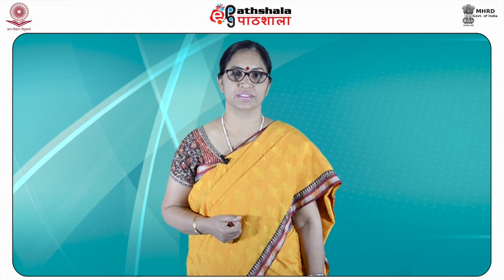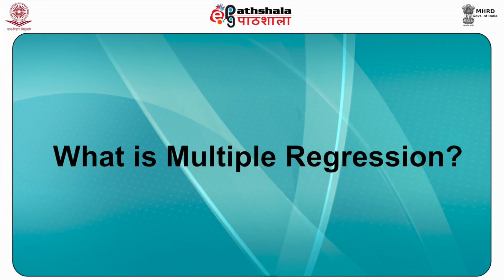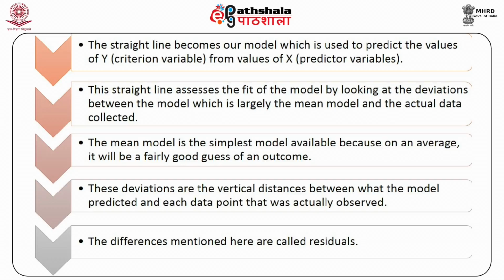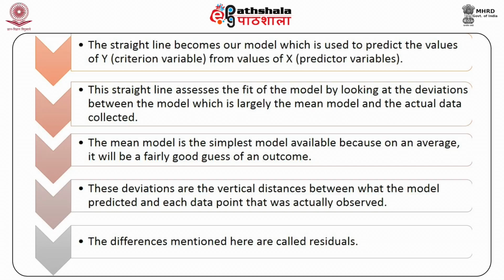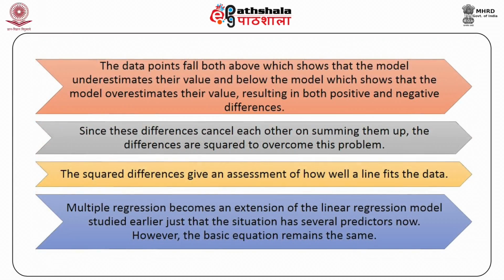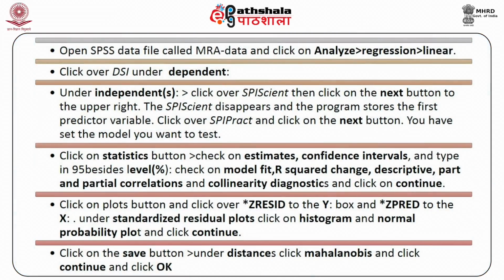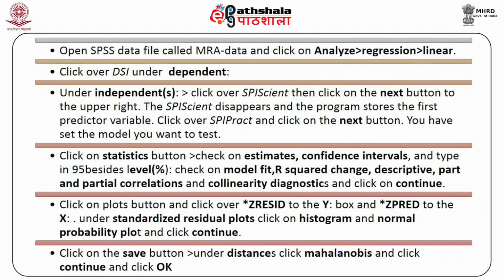Multiple Regression (PSY)